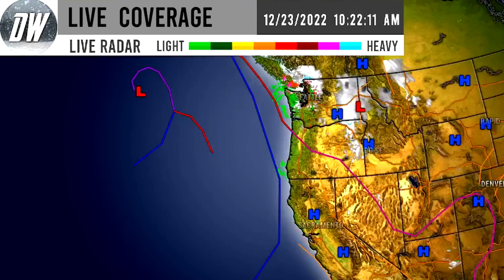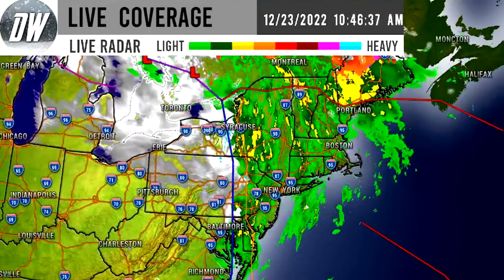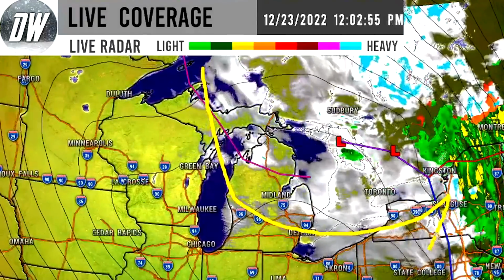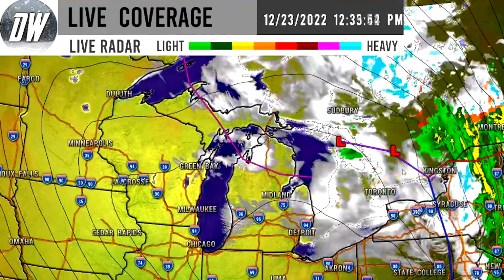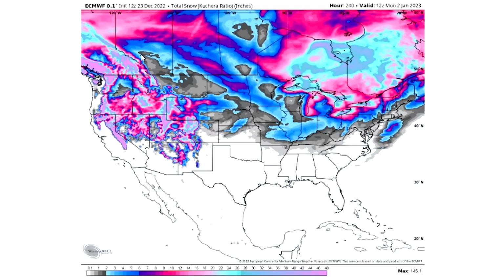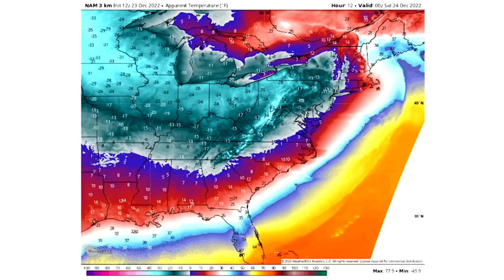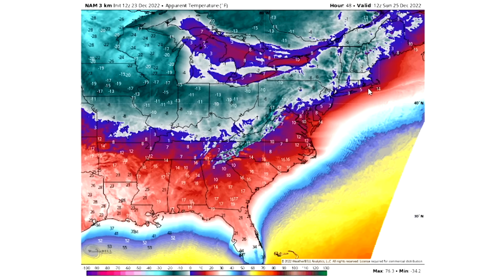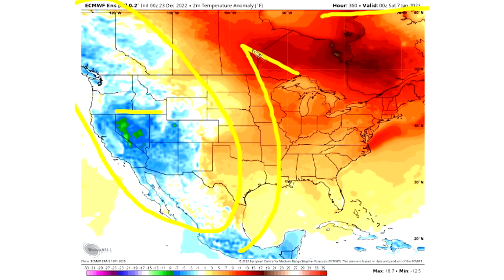Polar Vortex is Here! Coldest Christmas in 40 Years! Upcoming EXTREME Pattern to start January